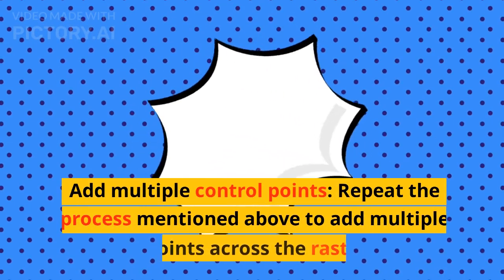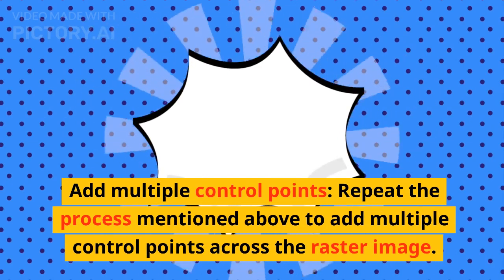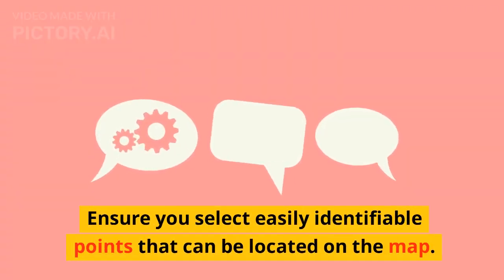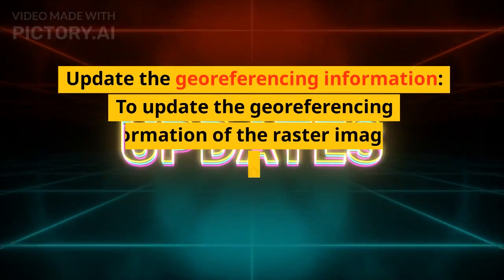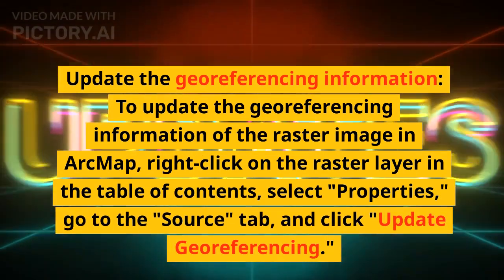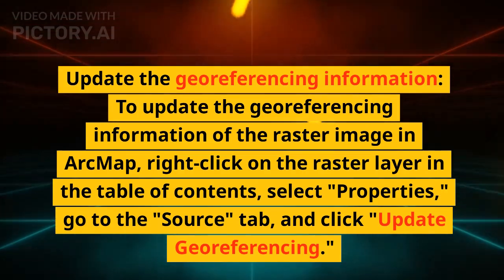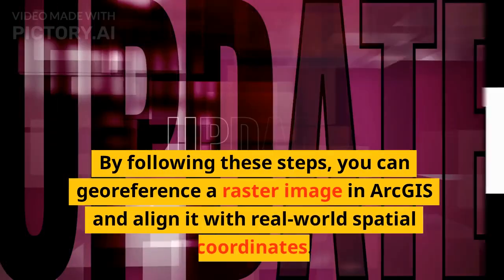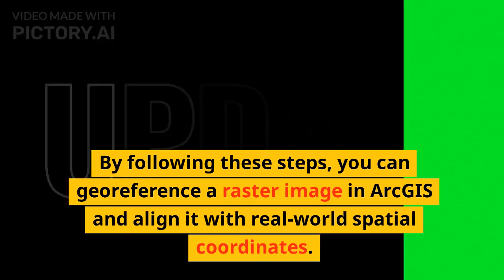Georeferencing using arcgis 10.8